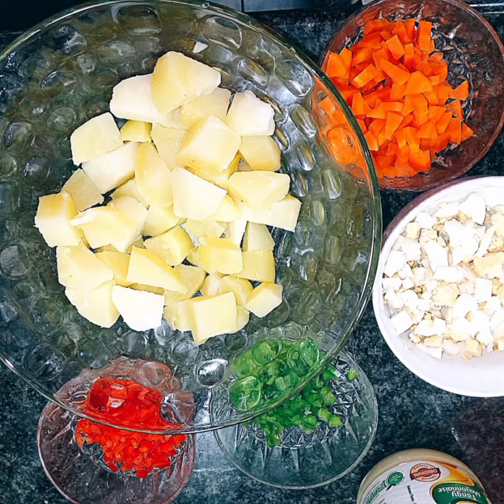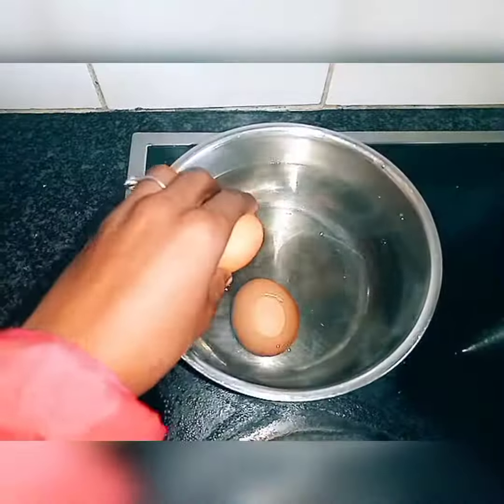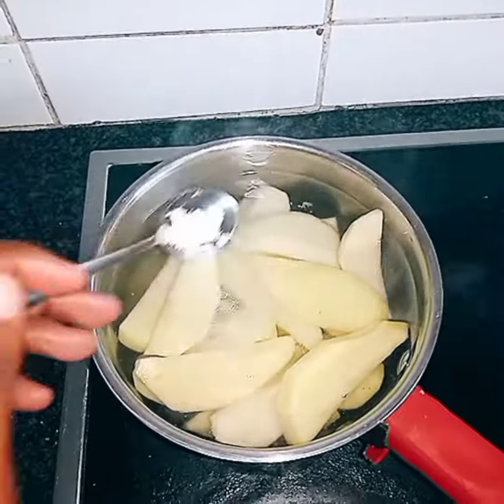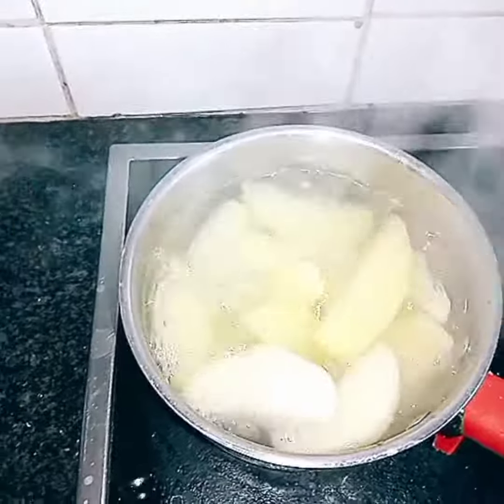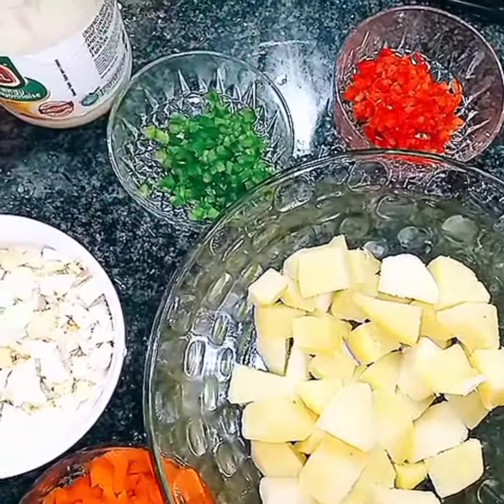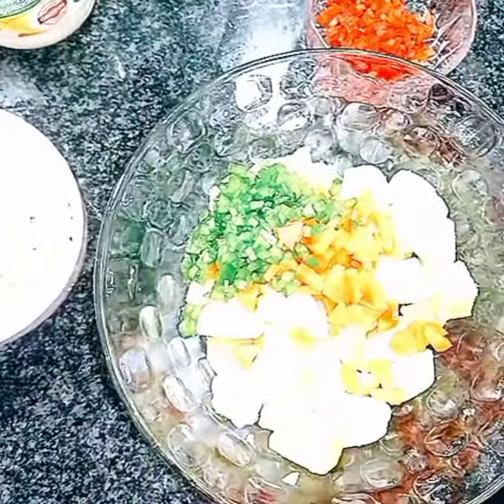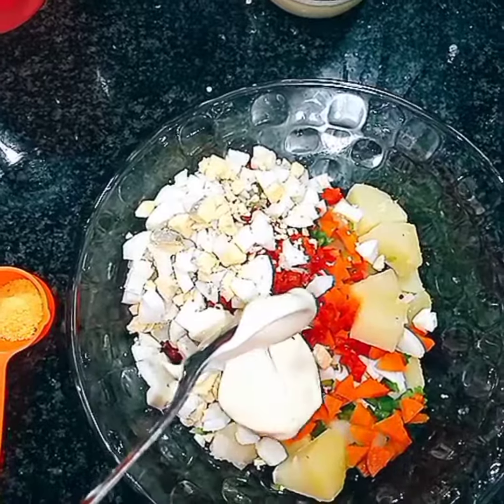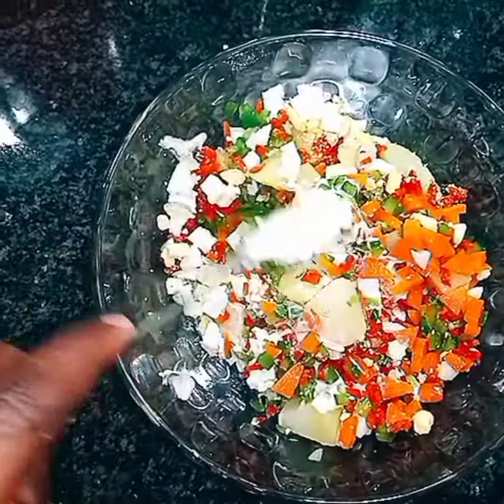THE BEST TASTY POTATO SALAD|Easy & Simple Recipe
Hello 👋